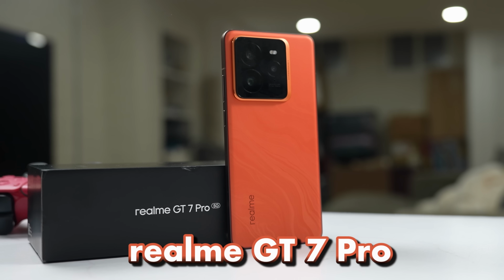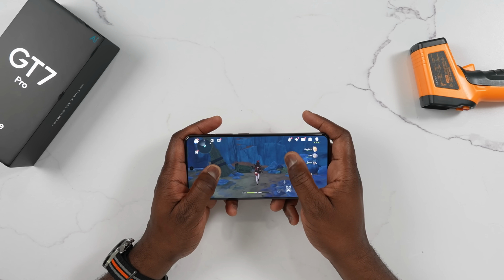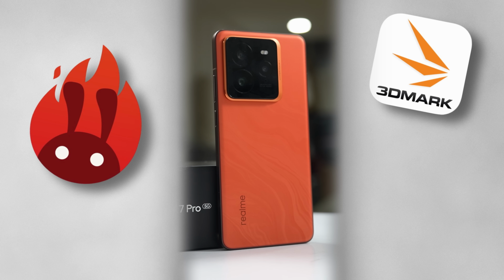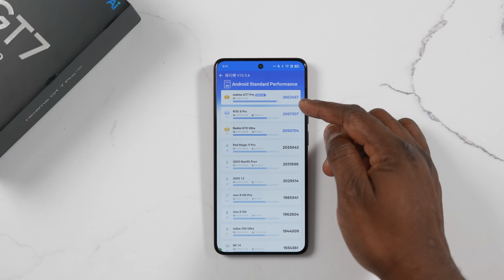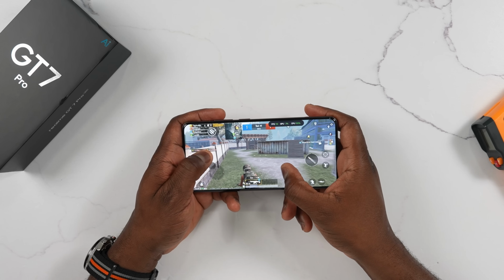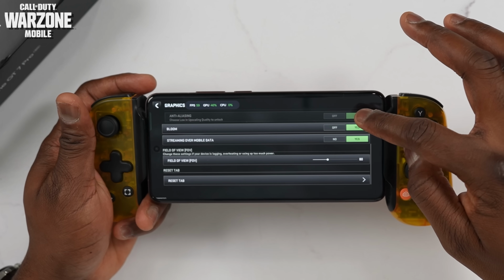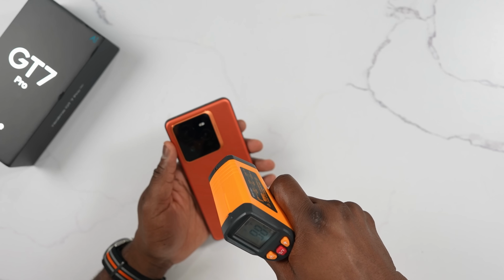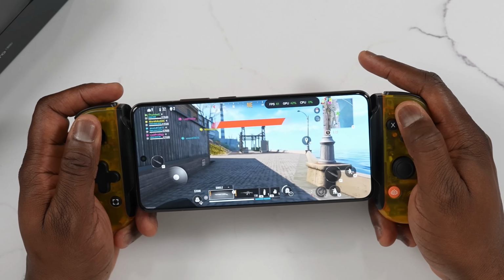Realme GT 7 PRO: First Snapdragon 8 Elite Gaming!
Are you ready to see the ultimate gaming experience on the all-new Realme GT 7 Pro? This video dives deep into the latest powerhouse from Realme, showcasing the incredible performance driven by the cutting-edge Snapdragon 8 Elite processor. With this beastly chip, the Realme GT 7 Pro effortlessly handles even the most demanding games, delivering buttery-smooth gameplay and seamless multitasking.

But power doesn’t stop at the processor! The GT 7 Pro is equipped with a massive 7,000 mAh battery, allowing for extended gaming sessions without interruptions. Say goodbye to battery anxiety—this phone is built to keep up with your longest sessions.

And when it comes to visuals, the GT 7 Pro won’t disappoint! With a stunning 6.78-inch display and a peak brightness of 6500 nits, you get ultra-vivid graphics and crystal-clear clarity even under direct sunlight. It’s a display built for intense gaming and jaw-dropping visuals.

Hit play to see this powerhouse in action and find out if it lives up to the hype!